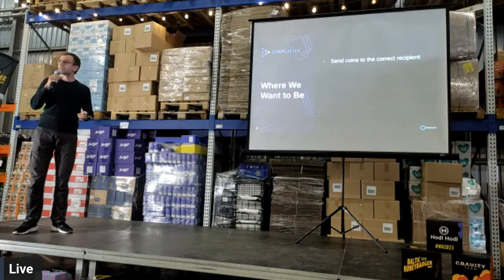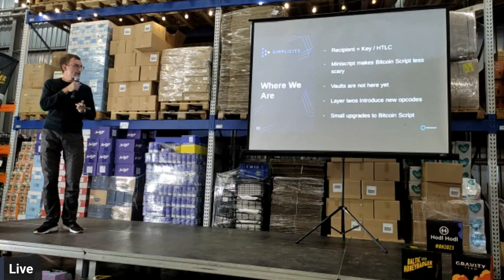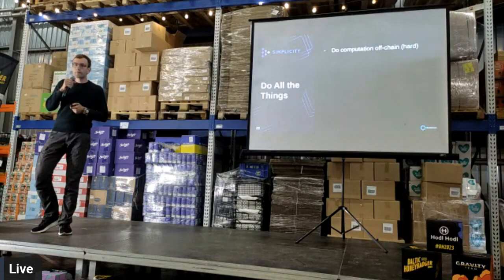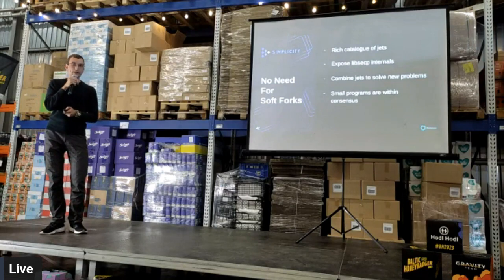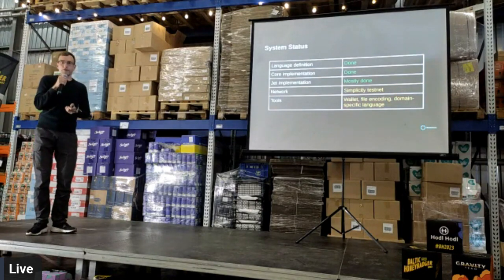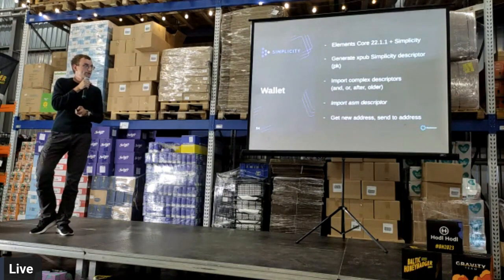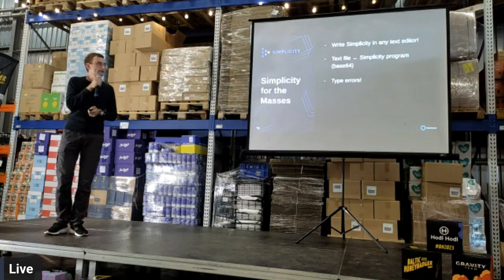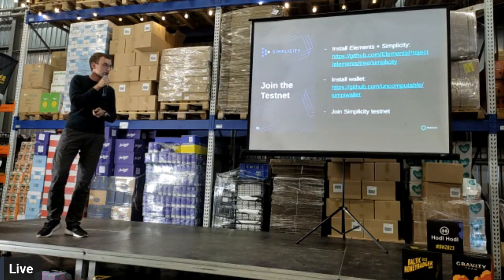Blockstream September 1 2023 @ Baltic Honey Badger Riga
Supporta la divulgazione gratuita che svolgo a beneficio di tutti, semplicemente facendo Like e condividendo il materiale didattico: i video, le live, gli articoli e gli howto. Condividi ed entra nei gruppi Telegram del mio circuito divulgativo.

𝐓𝐞𝐥𝐞𝐠𝐫𝐚𝐦 𝐁𝐨𝐭 𝐩𝐞𝐫 𝐚𝐜𝐪𝐮𝐢𝐬𝐭𝐨 𝐕𝐨𝐮𝐜𝐡𝐞𝐫 𝐁𝐢𝐭𝐜𝐨𝐢𝐧

Qui puoi comprare Voucher Bitcoin (on-chain, Lightning e Liquid) senza documenti e in modo confidenziale. Inoltre accedere ad altri servizi come Mullvad, Voltage e Swap.

Prova il nuovo Swap zero fee Lightning TO On-chain Voucher

𝗲𝗕𝗼𝗼𝗸: 𝗣𝗿𝗶𝘃𝗮𝗰𝘆 𝗻𝗲𝗶 𝗿𝗲𝘀𝘁𝗶 𝗱𝗶 𝘁𝗿𝗮𝗻𝘀𝗮𝘇𝗶𝗼𝗻𝗶 𝗕𝗶𝘁𝗰𝗼𝗶𝗻
eBook in italiano: Privacy nei resti di transazioni Bitcoin, guida breve sulla privacy nelle transazioni bitcoin, su Amazon. Formato Kindle,  ASIN: B08NWD9RPF

un condensato fast ed easy per comprendere le transazioni e come gestire i resti delle transazioni e dei coinjoin per avere la massima privacy e sicurezza. Per non commettere mai più errori che ti possono costare la perdita della tua riservatezza patrimoniale.

𝐆𝐫𝐮𝐩𝐩𝐢 𝐝𝐢 𝐝𝐢𝐬𝐜𝐮𝐬𝐬𝐢𝐨𝐧𝐞 𝐓𝐞𝐥𝐞𝐠𝐫𝐚𝐦
Se sei interessato ai temi trattati e vuoi entrare nella community in lingua italiana sui temi di sicurezza, privacy, crittografia, libertà finanziaria, accedi gratuitamente ai seguenti gruppi Telegram. :

𝗠𝗮𝘀𝘀𝗶𝗺𝗼 𝗠𝘂𝘀𝘂𝗺𝗲𝗰𝗶 𝗯𝗮𝗰𝗸𝗴𝗿𝗼𝘂𝗻𝗱
Massimo Musumeci ha un Master in Fisica ottenuto nel 1997 e si occupa di Ricerca e Sviluppo su Bitcoin (Lightning) presso la Denali Sàrl di Neuchâtel, Svizzera.